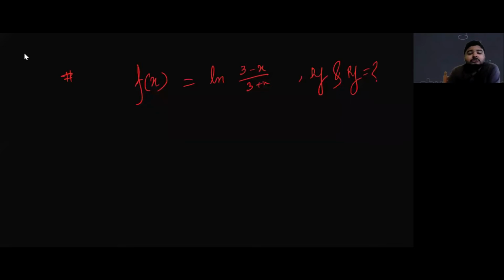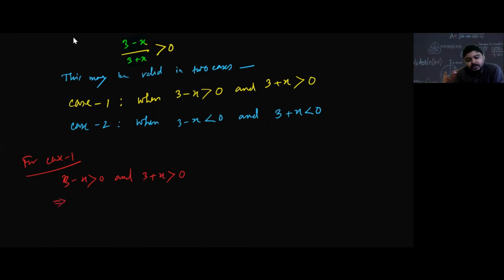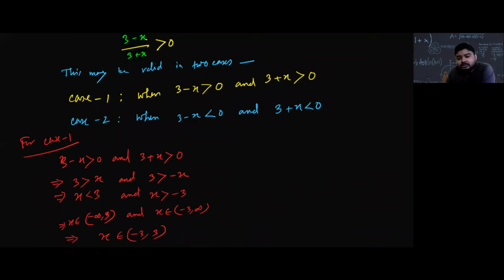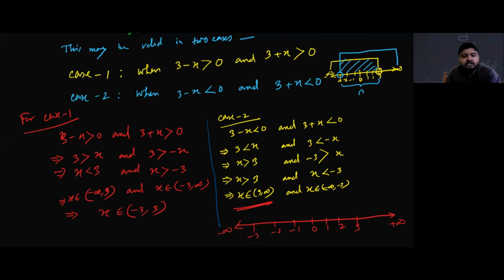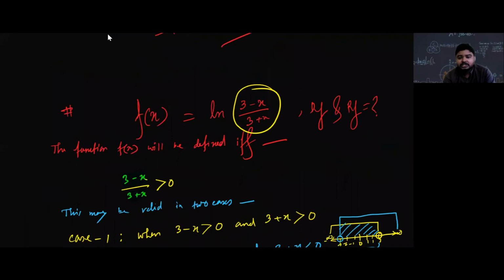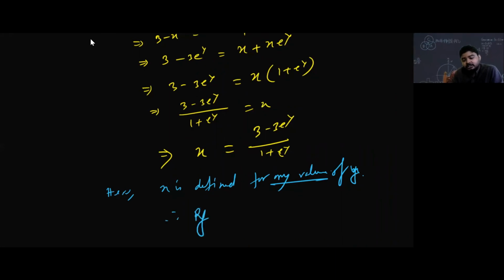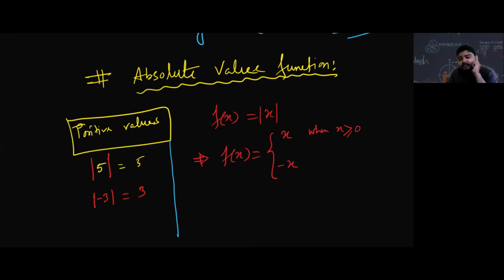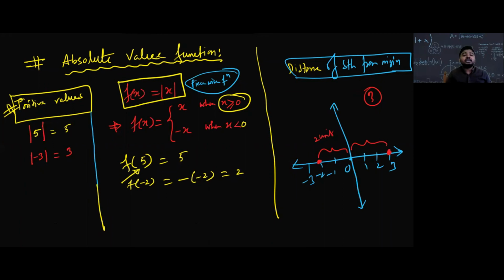Logarithmic function and Absolute value function || Class - X || Higher Mathematics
Logarithmic function and Absolute value function || Class - X || Higher Mathematics || Navy Anchorage School & College Khulna ||